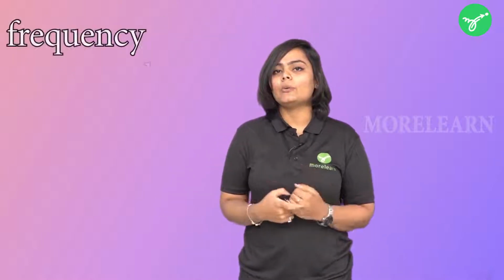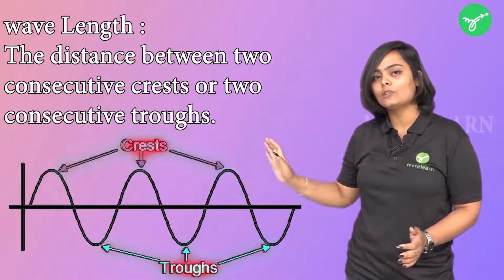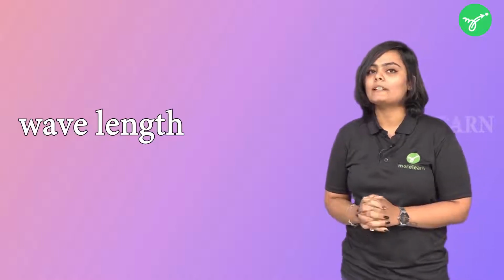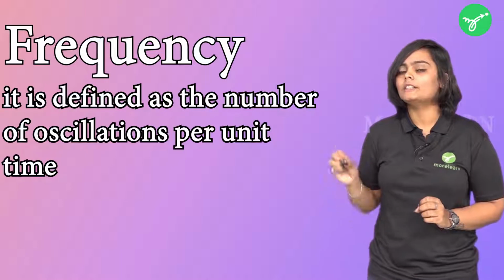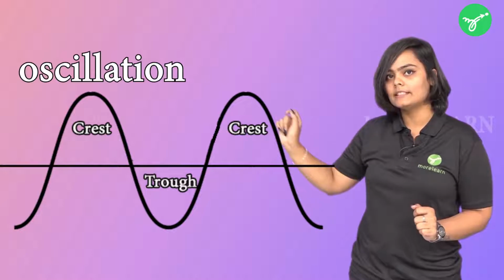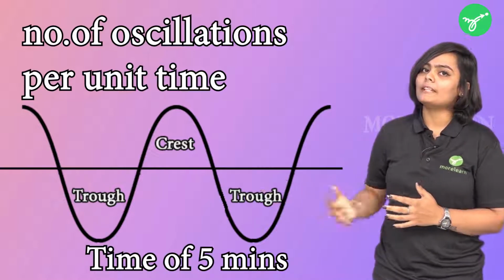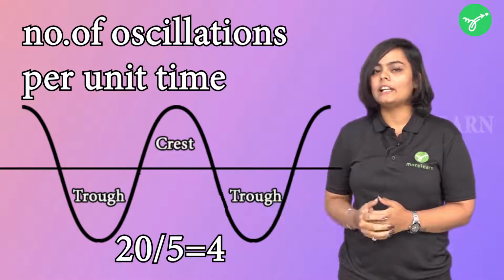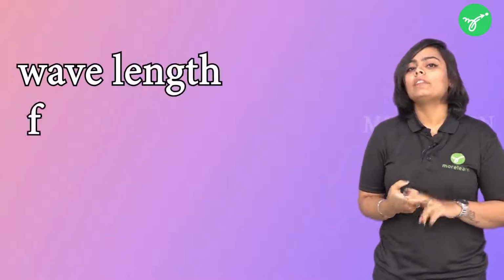Sound Properties-2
a complex wave such as the one shown in a blue background on the right of this text, is usually separated
into its component parts, which are a combination of various sound wave frequencies.